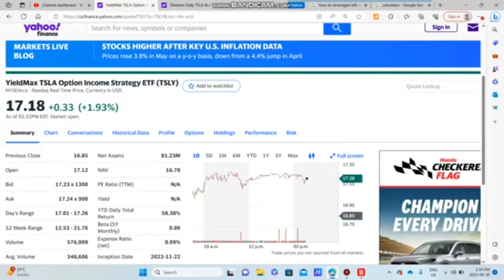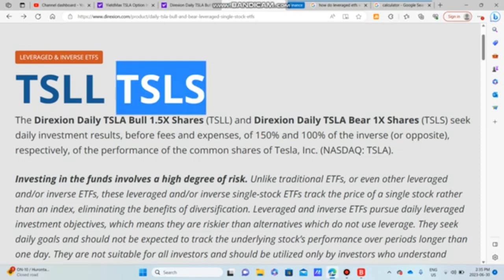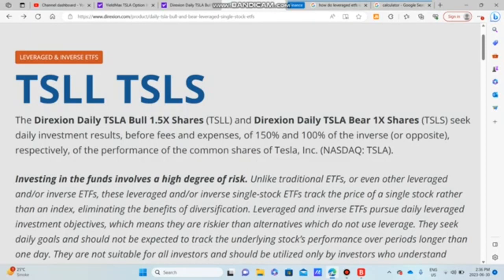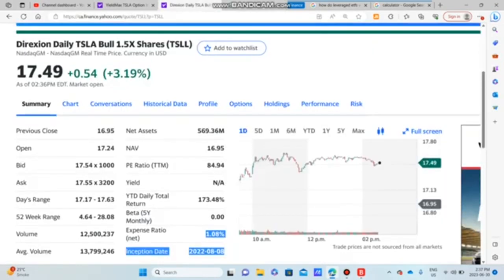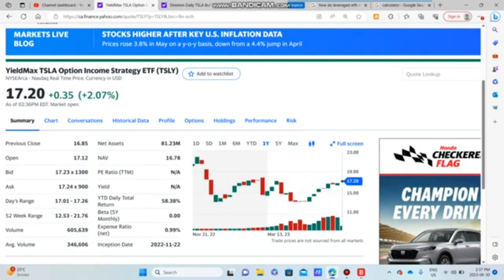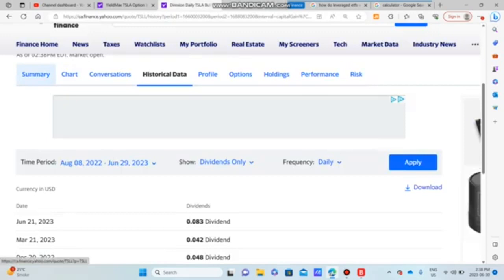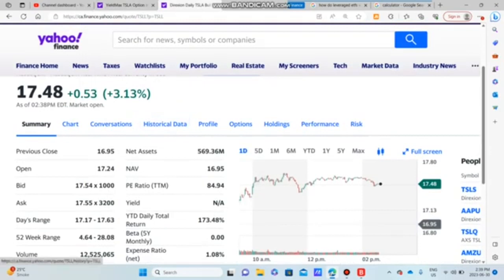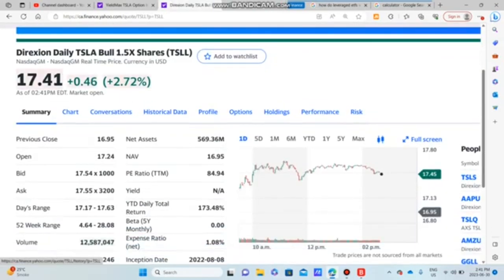(TSLY) Yieldmax vs (TSLL) 1.5X Shares High Income Investing Vs Growth Investing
TSLY vs TSLL, High Dividend/Income Investing vs Growth Investing.  TSLY offers Investors a 60% Dividend Yield and Monthly Cashflow through Dividends while TSLL Direxion Daily TSLA Bull 1.5X Shares offer a 50% Leveraged Return on Investment through Capital Gain Price Action.  Investors Must Decided the Income or Growth pathway for there Investment Portfolio when looking at these stocks/ETF's.